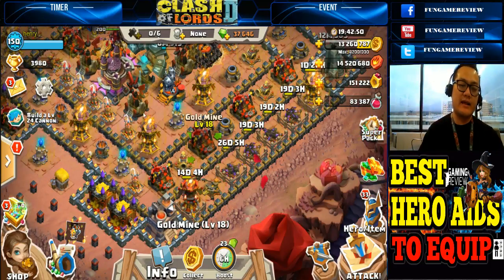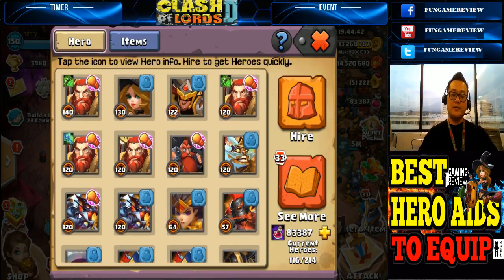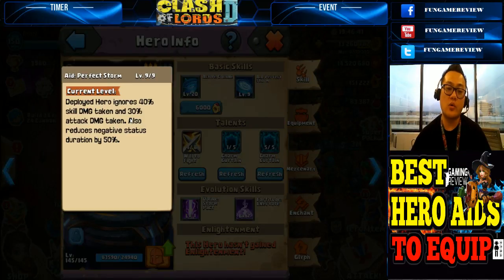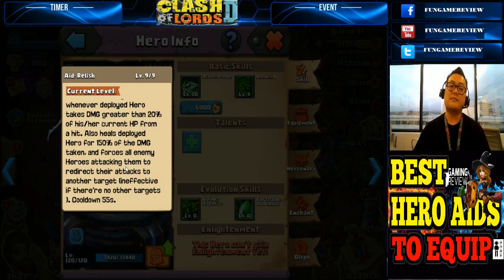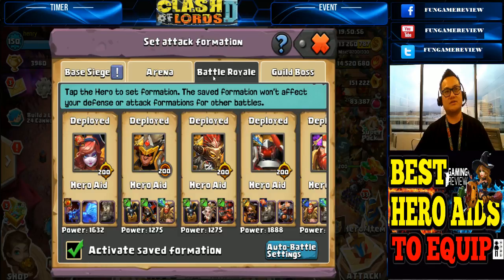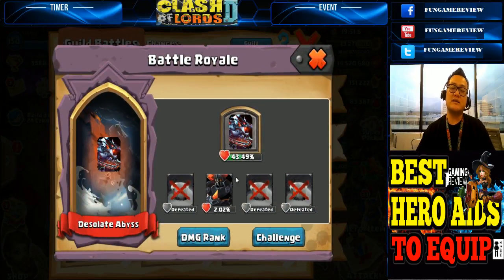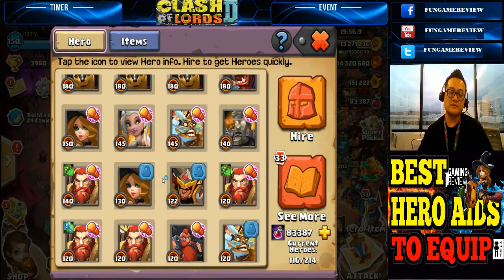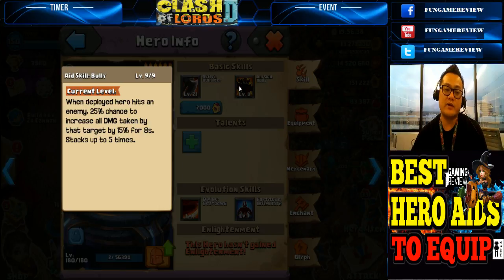Clash of Lords 2 - Best Hero Aids to Equip into Enchtresses ALMIGHTY CLEANSE